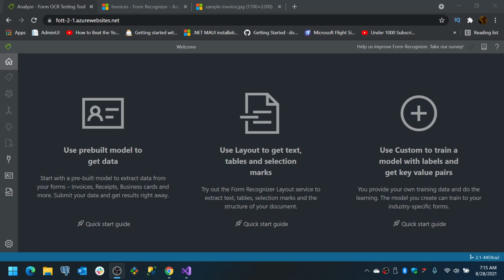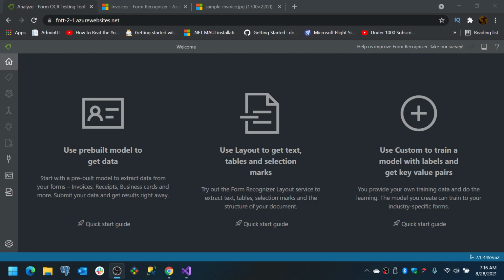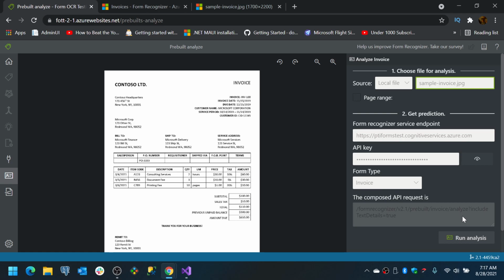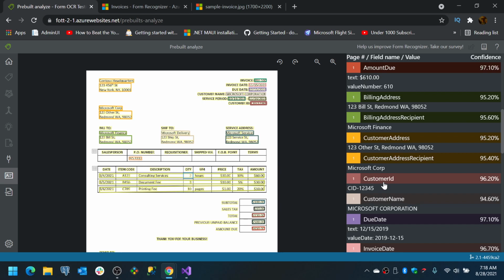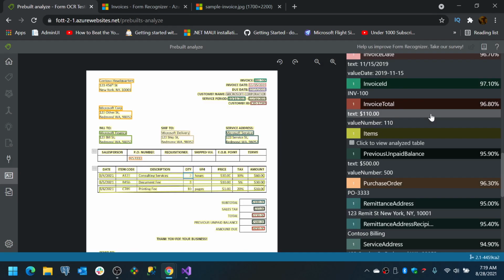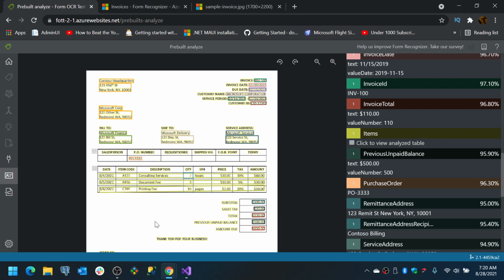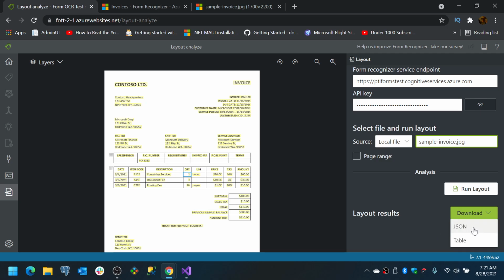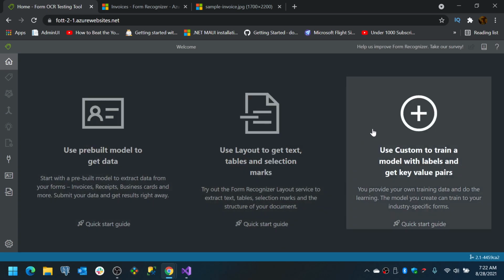Optimize invoices processing with Azure Form Recognizer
Today we will talk a little on how you can optimize your invoices processing using Microsoft Azure Form Recogizeer.